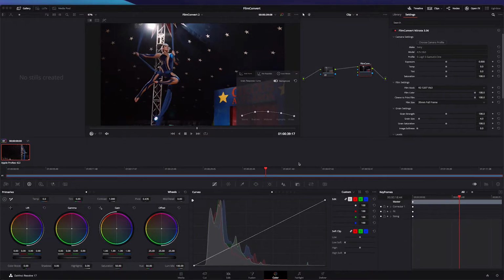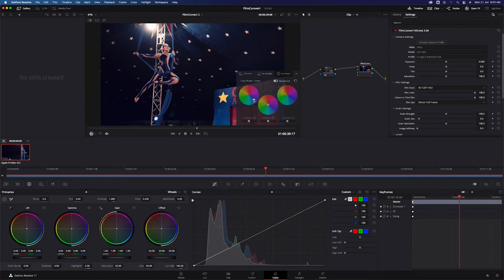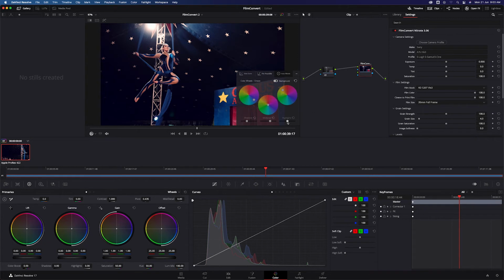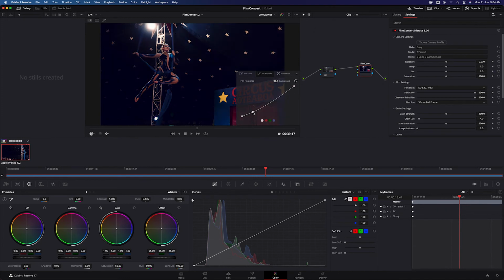Adjusting your grade in FilmConvert Nitrate for DaVinci Resolve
With your basic film emulation applied, you can now tweak your grade using the creative grading controls built into FilmConvert.

The first set of controls we’ll look at are the color wheels. The color wheels will add a specific hue you select to a luminance range in your image - for instance, orange in the highlights, or blues in the shadows.

Below each color wheel are brightness controls for each area.

The behavior of the controls will change depending on whether you are using a log or non log profile. In Log, the controls are mapped to Cineon Log to maximise your control.

Saturation in your image can be adjusted using the saturation slider.

Next, a new addition, is a custom curve control.

The curve works as a linear representation of the scene, the left bottom corner being the darkest area and the top right being the brightest.

The tool is broken up into 4 parts: luma, red, green and blue. Each can be manipulated independently with minimal effect on the others.